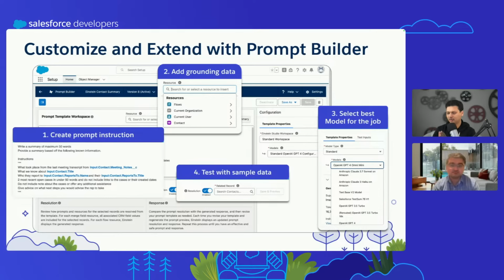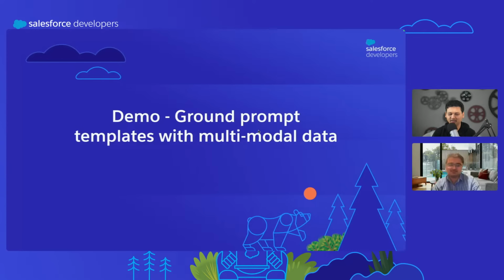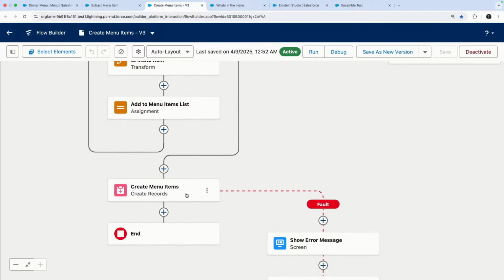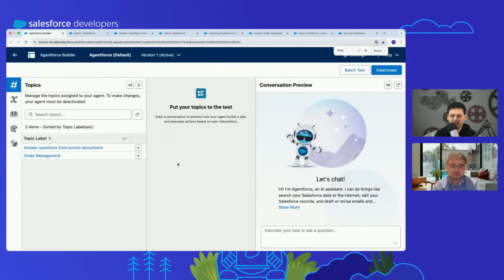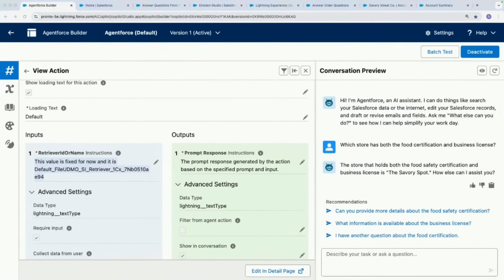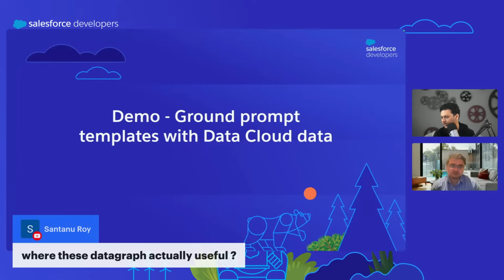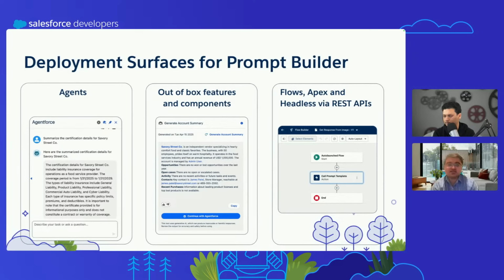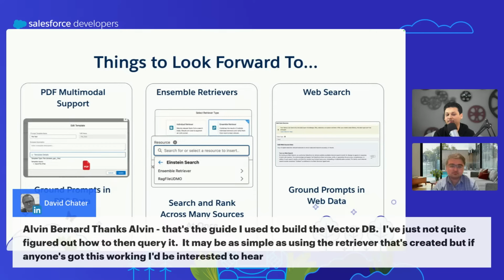Agentforce NOW codeLive: Unlock Your Data with Prompt Builder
Learn about the possibilities of grounding prompt templates with your data, including Salesforce objects, record metadata, related lists, Data Cloud DMOs and Data Graphs, Flows, Apex, Search, Multimodal (file/image), and ensemble retrievers and filters.